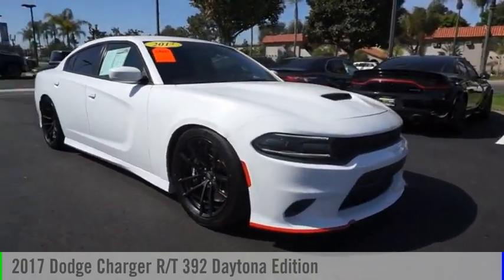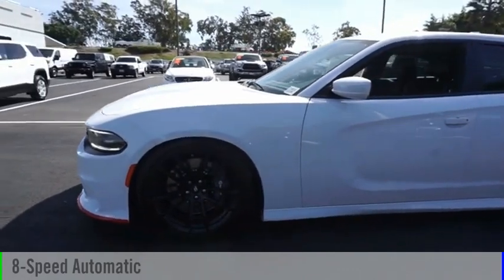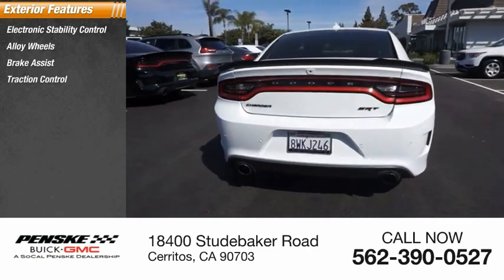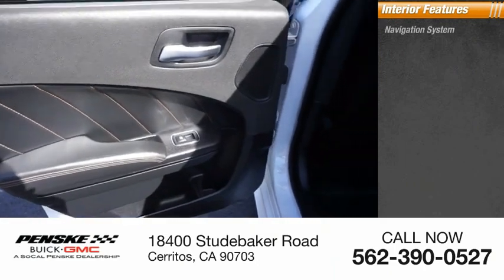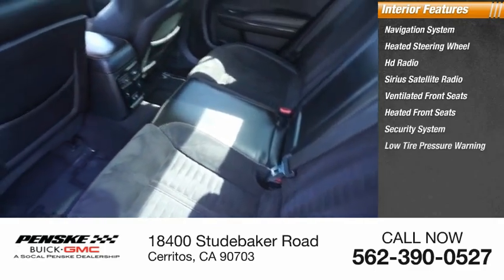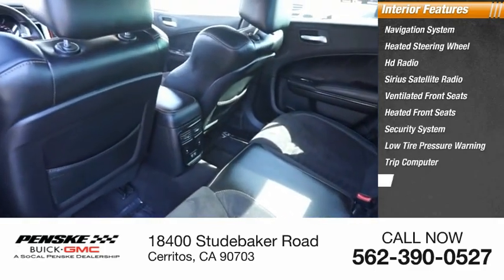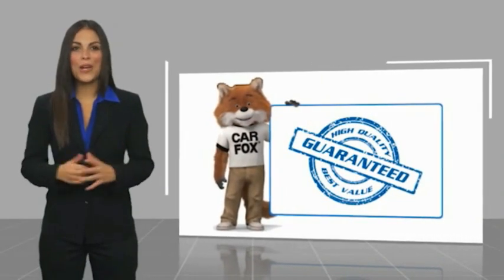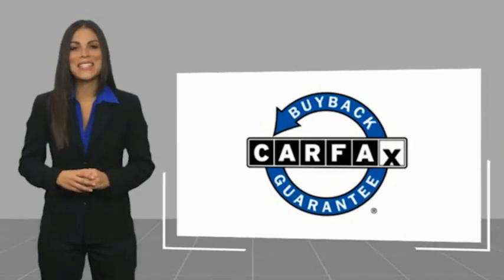2017 Dodge Charger T14615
2017 Dodge Charger R/T 392 Daytona Edition

White Knuckle Clearcoat 2017 Dodge Charger R/T 392 Daytona Edition RWD 8-Speed Automatic SRT HEMI 6.4L V8 MDS Brazen Gold/Black Leather, 10 Beats Premium Speakers w/Subwoofer, 20 INCH WHEELS, 392 Fender Decal, 552 Watt Amplifier, Anti-Lock 4-Wheel Disc 6 Piston Brakes, Auto Adjust In Reverse Exterior Mirrors, Auto-Dimming Exterior Driver Mirror, AUTOMATIC, Beats Audio Group, Bi-Function HID Projector Head Lamps, Black Brake Calipers, Black-Edged Premium Floormats, BLIND SPOT, Blind Spot Power Heated Mirror, BREMBO BRAKES, Carbonite Interior Accents, Daytona Decals Hood/Roof/Trunk, Daytona Edition Group, DAYTONA EDITION GROUP, Daytona Front Grille Badge, Daytona I/P Badge, Daytona Perforated Suede/Leather Seats, Driver & Passenger Lower LED Lamps, Driver Confidence Group, Exterior Mirrors w/Heating Element, Front Overhead LED Lighting, Gloss Black I/P Cluster Trim Rings, GPS NAVIAGTION, GPS Navigation, Heated 2nd Row Seats, Heated Front Seats, HEATED SECOND ROW SEATS, Heated Steering Wheel, Illuminated Rear Cupholders, Leather Trim Seats, LOTS OF SERVICE HISTORY, MOPAR Cold Air Intake System, Navigation System, ParkSense Rear Park Assist System, Power Heated Memory Mirrors w/Man F/Away, Power Tilt/Telescope Steering Column, Quick Order Package 21Y Daytona 392, Radio/Driver Seat/Mirrors Memory, Rear Seat Armrest w/Storage Cupholder, Rhombi 2-Pc Wheel Center Cap, Ventilated Front Seats, Wheels: 20 x 9.5 Forged Painted Aluminum.  Type your sentence here. Recent Arrival!  Awards: * 2017 KBB.com 10 Most Comfortable Cars Under $30,000 Come see the difference at Penske Buick GMC of Cerritos or visit us Contact the Internet Sales Department at Today!  Some of our used vehicles may be subject to unrepaired safety recalls. Check for a vehicles unrepaired recalls by VIN at &lt;a href= &lt;/br&gt;&lt;/br&gt;